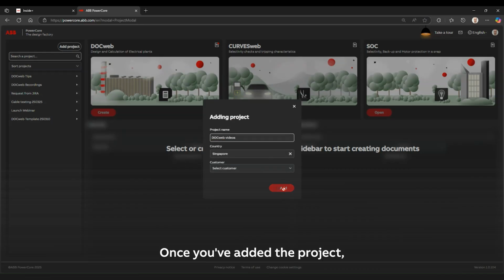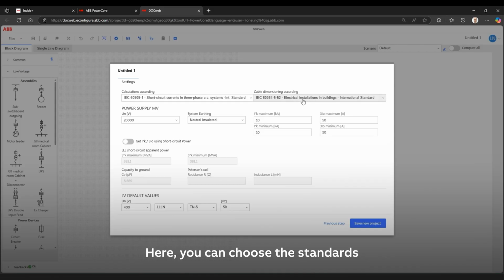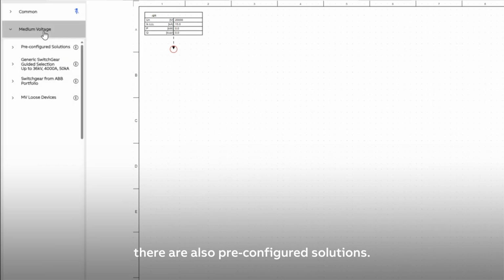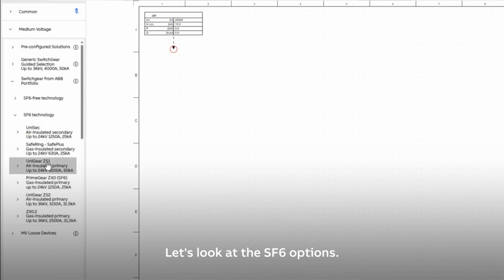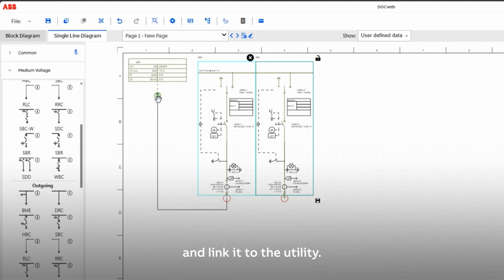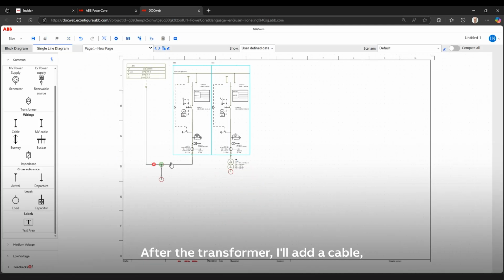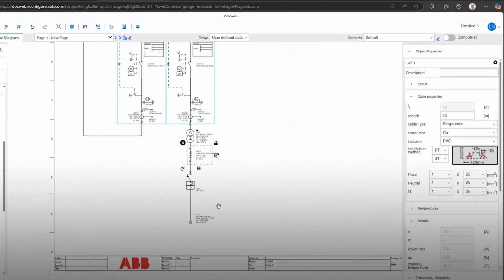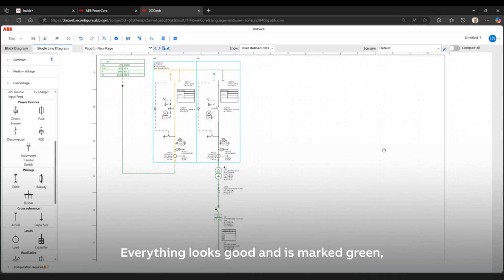How to Create a Medium and Low Voltage Network in DOCweb?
📚 In this video, you'll learn:
Learn the step-by-step process of initiating an electrical project, starting from utility connection points, progressing through the MV network, and culminating in the LV distribution network. This module emphasizes the importance of proper planning and initial setup for reliable system operation.